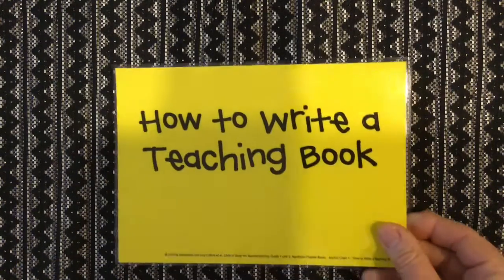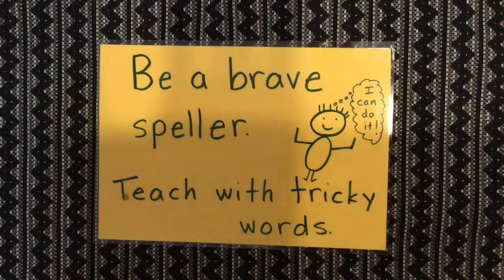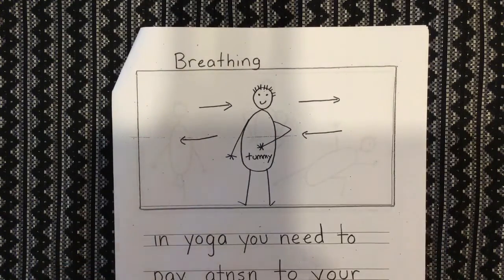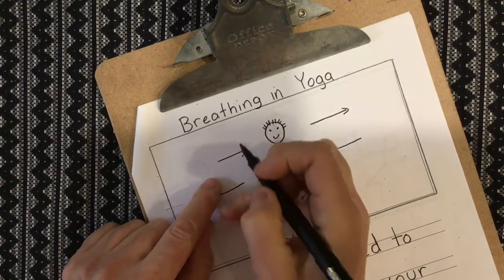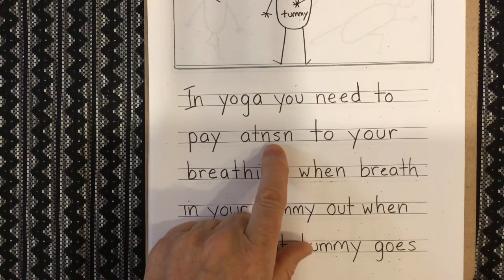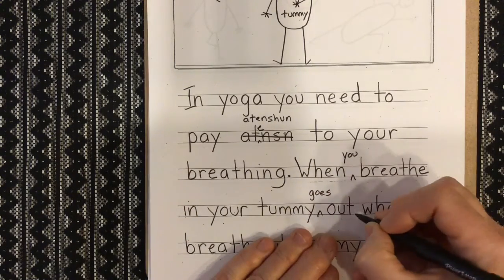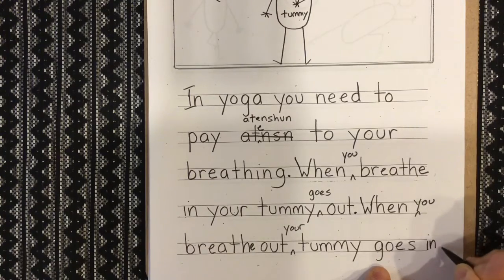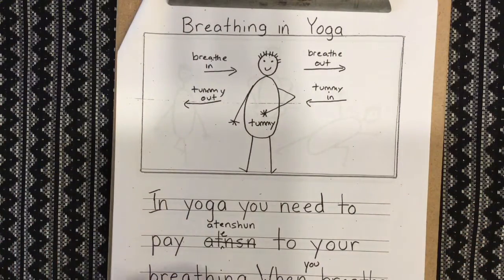Editing - Writers’ WS #31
In this video we continue revising and editing a teaching book about yoga.